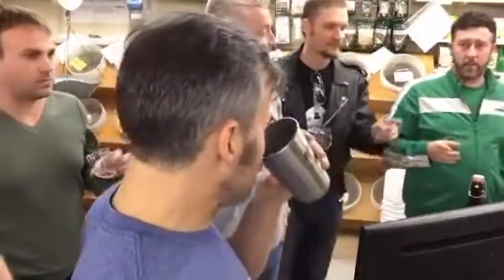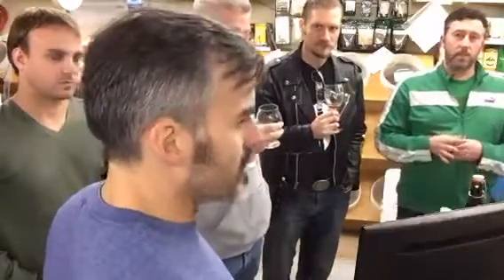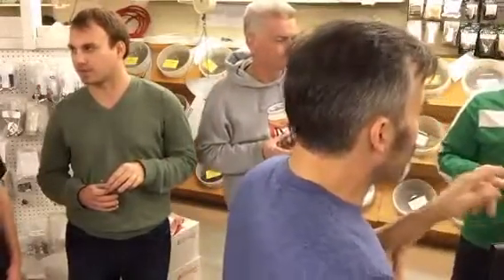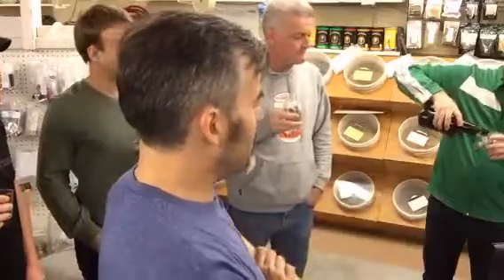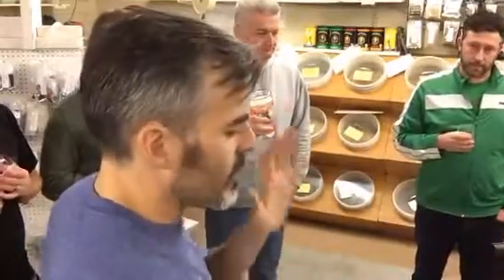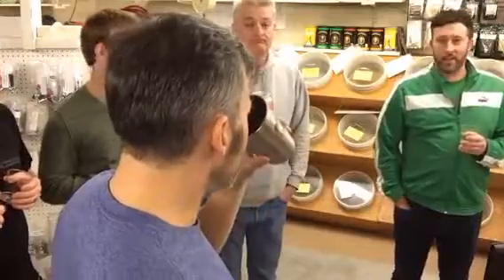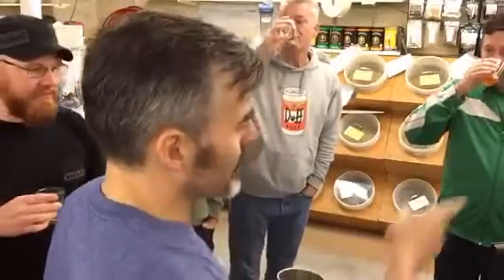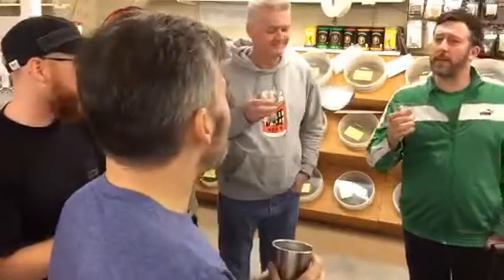January 2015 Troubleshooters Corner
Watch a great feature of our club in action - the Troubleshooter's Corner. Here members who want affirmation about their beer, a close read and possible diagnosis of any flaws. All without standing up in front of the big crowd in the main room. We promise fair, polite and honest evaluations of what's going on in the glass!

Drew (in the blue shirt, doing most of the talking) did a writeup on Troubleshooter's Corner for the Maltose Falcons